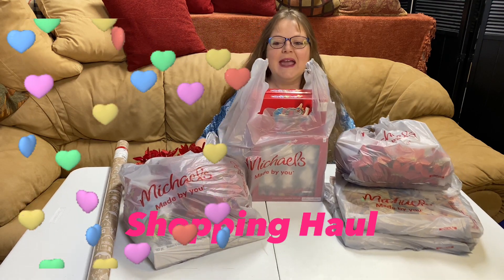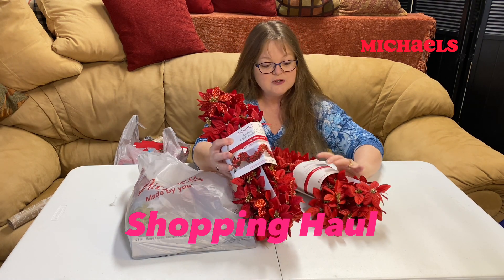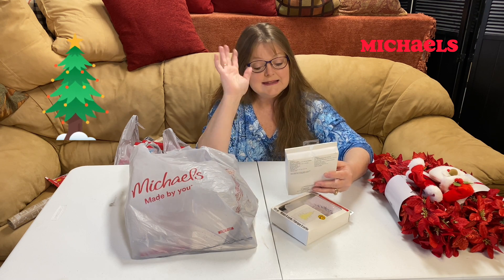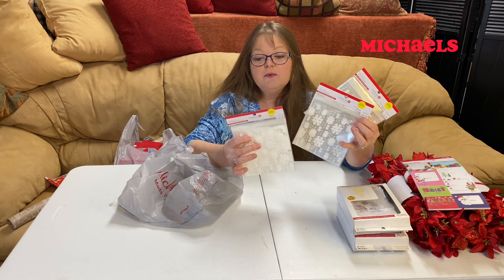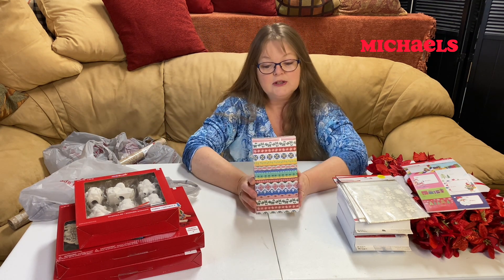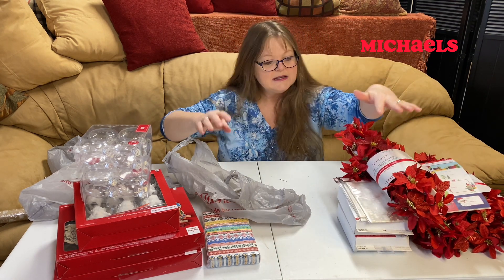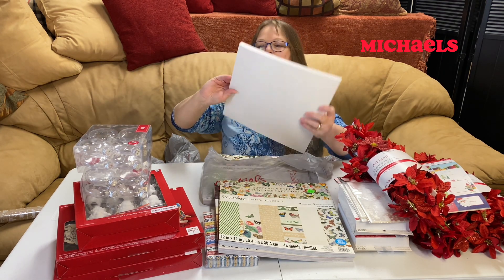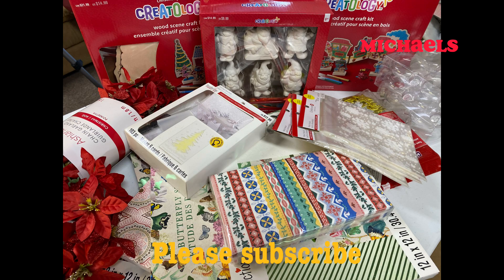Michaels Shopping Haul